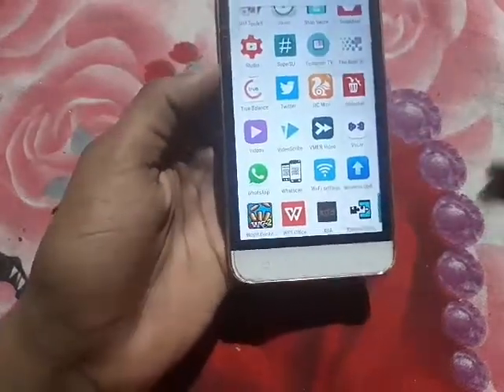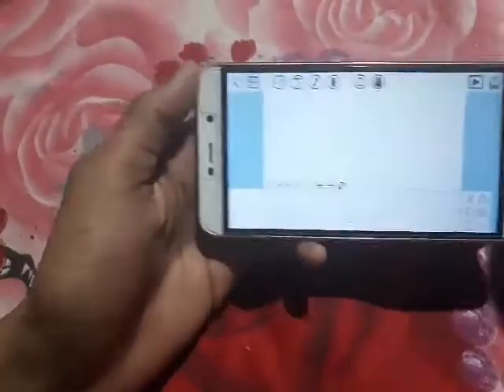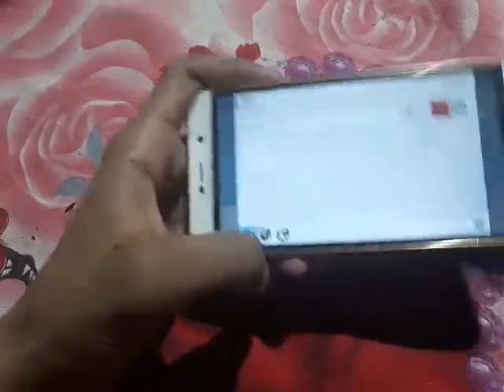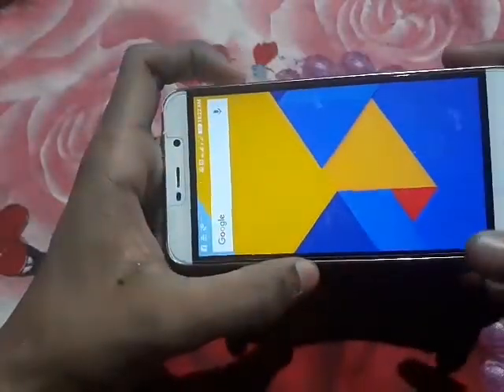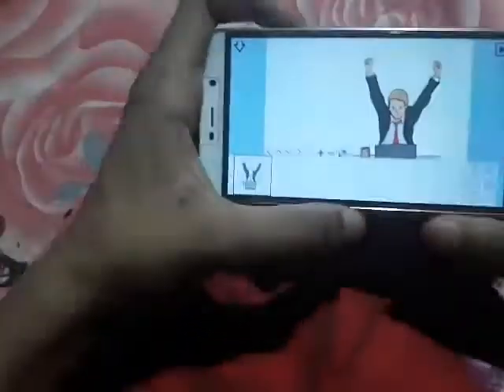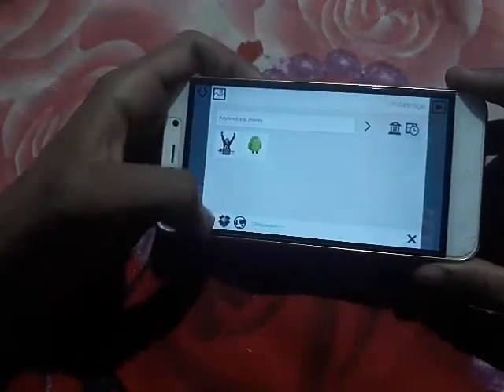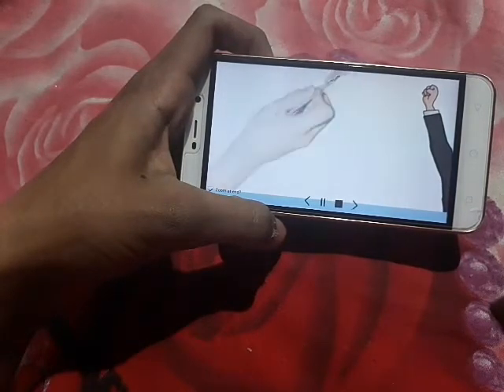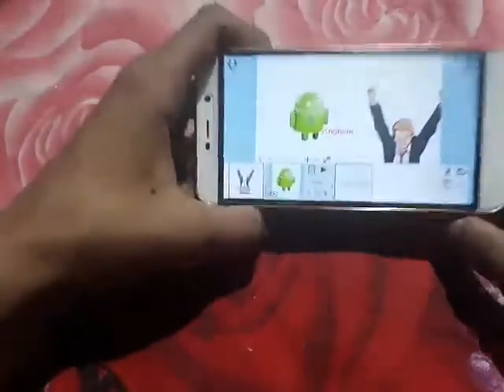How to create WHITEBOARD ANIMATIONS in Android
create whiteboard animations on android
In this video we will be understanding how to make whiteboard animations on android very easily using an app.
This app is not available on playstore so i have uploaded the file on google drive.